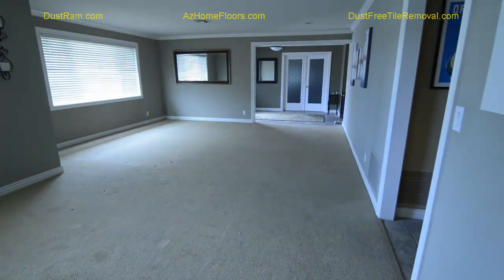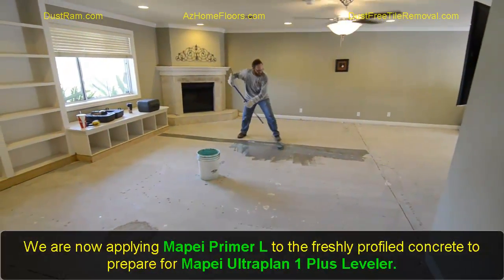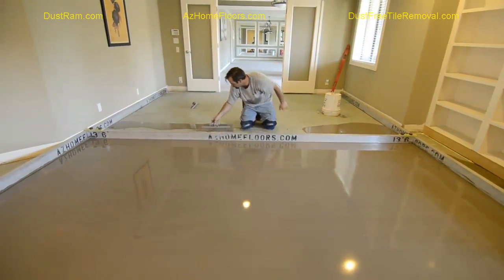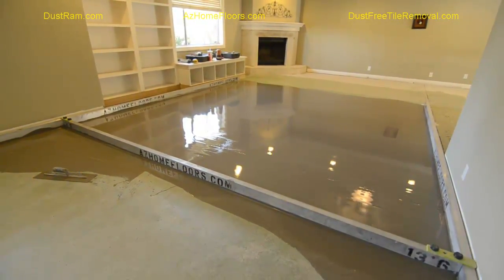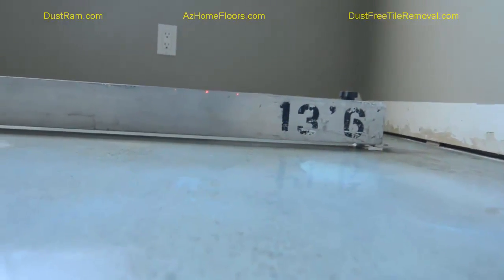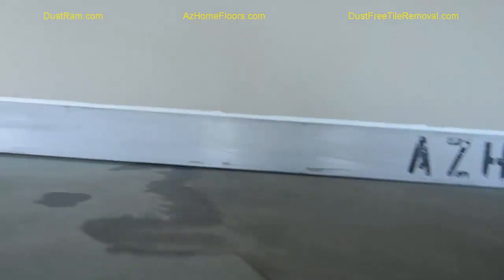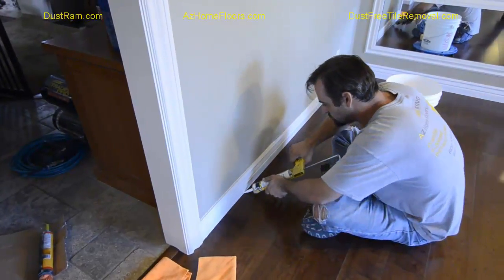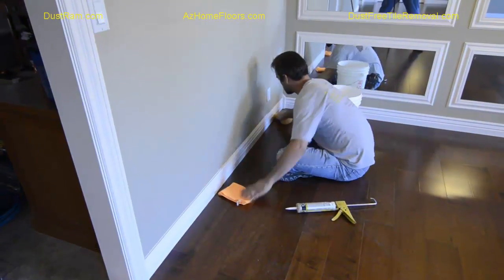Watch Phoenix Hardwood Floor Installers - See Why Our DustRam System Offers The Best Value!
SMITH PROJECT - SECOND PHASE

Some of you may have already watched the video showing the first phase of the Smith Hardwood Floor Installation project we completed 2 years ago.  Well, at that same time we also installed another large area of wood flooring in the Family Room, Entry, Hall and Master Bedroom.  I managed to take lots of videos, but with developing the DustRam System patents, prototypes and processes, I hadn't found time to complete the other video of the second phase until now.

I left out the any video footage of the removal of the stone in the entry and hall.  This is because 2 years ago the DustRam was in its early infancy and has long been replaced with a more current DustRam, which is many times faster at removing these products.  I thought it best I not confuse anyone with showing a non-current device, which is not up to the current specifications or appearances.  However, for those of you not familiar with the DustRam System for tile removal, please to find out more about the values and benefits it offers to homeowners and contractors alike.  For those seeking a DustRam System contractor in your area, please

You may also notice a great deal of emphasis has been placed on floor preparation, including the precise flatness and levelness of the sub floor.  We feel it is important to set ourselves apart from our competition, by demonstrating how precise our processes are.  Not only are they precise, but they extremely clean and fast as well.  Remember, you subfloor and its condition will directly impact the aesthetics and longevity of your hardwood floor.  In the final parts of the video, the final walk-thru shows the importance of doing the floor preparation correctly.  Here's something else I'd like to point out.  If you're a person who will be spending a large amount of time living inside a home, the flatness or un-levelness of the floor can greatly impact your body's joints and muscles.  Not only is walking through a series of valleys and humps uncomfortable, but your floor is more likely to fail.  Not good!

If you're particular and plan on owning or living in your home for many years, our service was designed with you in mind.  This is the most professional and scientific way to flatten concrete without pumping in an inch of leveler, which destroys critical elevations inside a home and in many cases doesn't entirely solve the problem.

Tile removed in the following areas: Anthem.